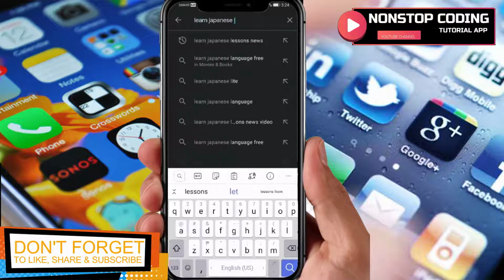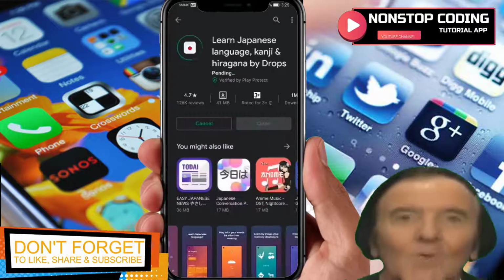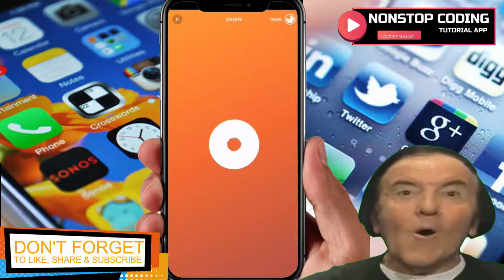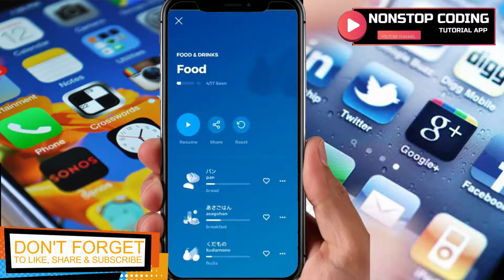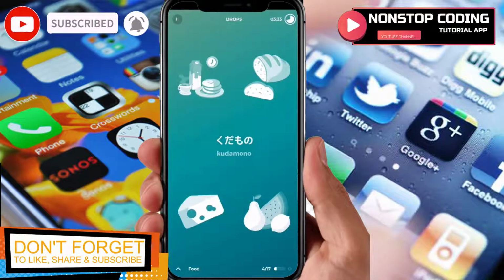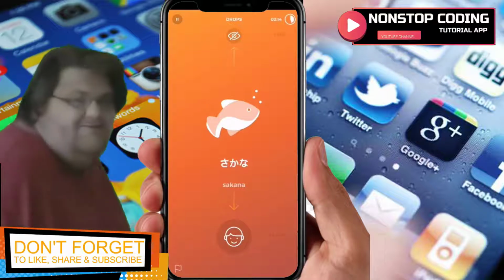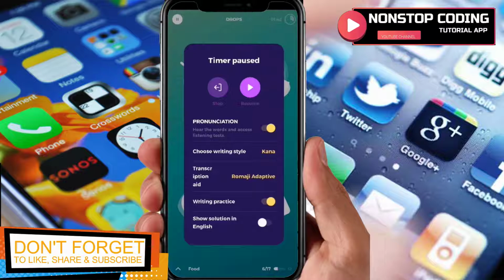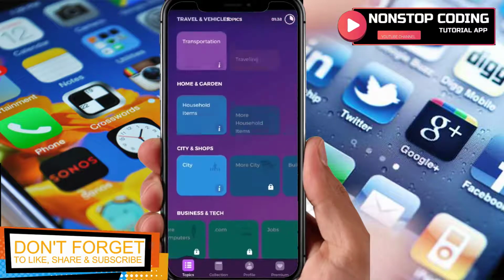How To Use Learn Japanese Language, Kanji And Hiragana by Drops Android APPS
In this video, I'll show you How To Use Learn Japanese Language, Kanji And Hiragana by Drops Android APPS
Learn Japanese language, kanji & hiragana by Drops

Why use Learn Japanese Language, Kanji And Hiragana by Drops?

What if 🇯🇵 Japanese vocabulary learning would be a crazy fun game instead of boring memorisation drills? Drops makes language learning an effortless fun. Practical vocabulary is bound to your memories through beautiful graphics and quick mini-games.
The crazy part? You have only 5 mins per day. Might sound insane but works like charm! :)
These are the ingredients of the secret sauce:
👀 100% illustrated: Pictures directly carry the meaning - you don’t have to use your native language at all! No intermediary. Faster, more effective and of course more fun! :)
🏎 5 min sessions: limiting practice time sounds crazy but it it makes it incredibly addictive - which is cool thing for learning. The barrier of entry is close to zero so you can’t have any excuses: you’ll have 5 minutes even on the busiest day!
🕹 Effortless play: We know why games are fun and addictive and distilled the essence into Drops. The result is a truly immersive experience but it’s not waste of your time while you play because you build a valuable knowledge.
⚡Qucik: Keyboard typing is painfully slow. Welcome rapid swipes and taps! Trust us, you’ll need those extra seconds during the quick learning session ;)
🎯 Vocabulary only: Zero grammar, just handpicked practical words. That’s our focus and we do it extremely well. The app teaches the Korean “alphabet” Hangul (hangoul) too!
💁Forge a habit: Drops wants to make you language learning addict. Effectiveness is nothing without a well established habit. We help you build one!
We are extremely proud of our lovely word pronunciations by seasoned voice talents!
Drops is free for casual learners: more than 2500 words in 100+ topics are all available for everyone.

🌍 Our goal is to empower people of the world via language knowledge by providing a special tool that utilizes the universal language we all speak: pictures.